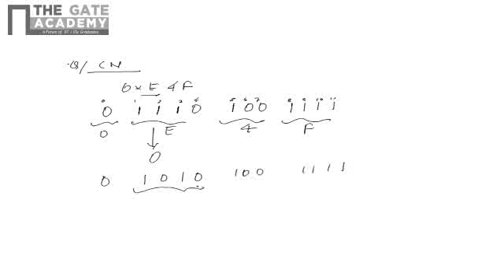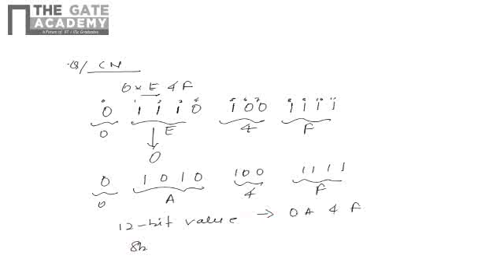GATE 13 CS TS 9 Q No 2